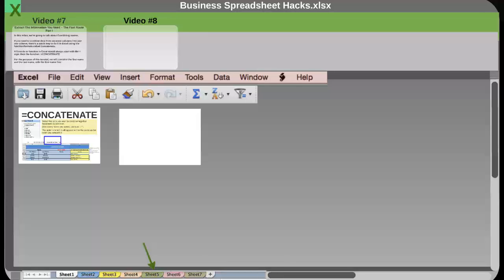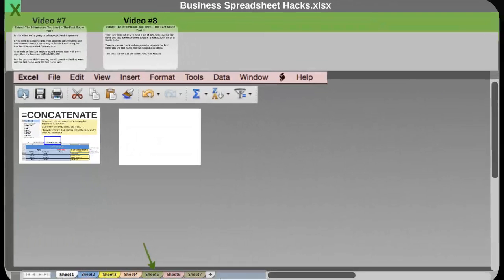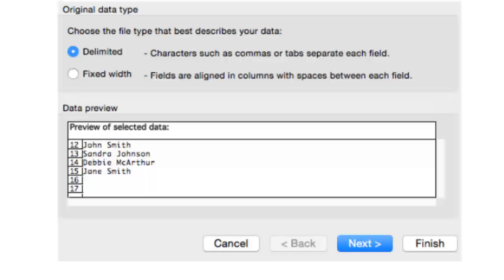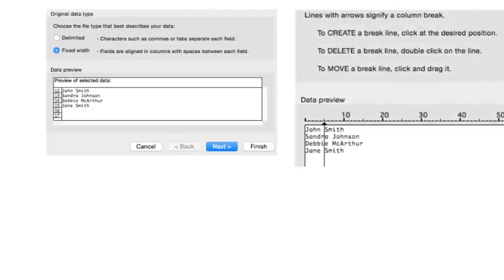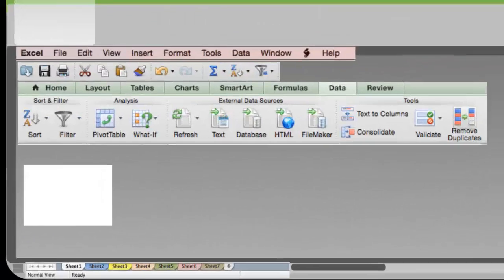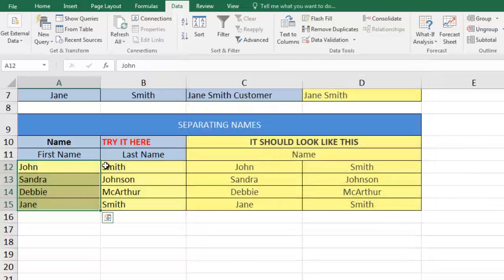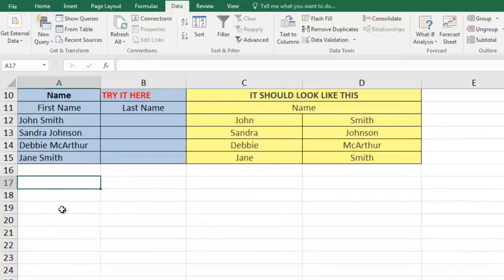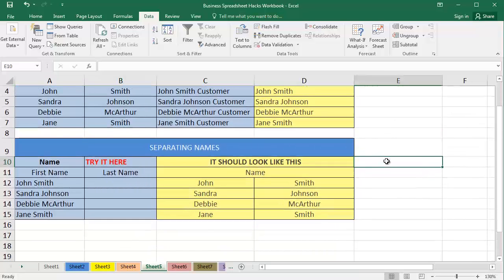Video 08 Business Spreadsheet Hacks Excel Name Separating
FREE VIDEO COURSE (Don't spend a dime and buy a course when you can get this for FREE!)

FREE Video Course Training For Using Microsoft Excel Effectively and Fast!  This 10 module video course will walk you through all you need to know about getting the most out of Excel fast! Get the course FREE today at the link above!

I also have some other great video courses you may like for FREE today.  The links are below...